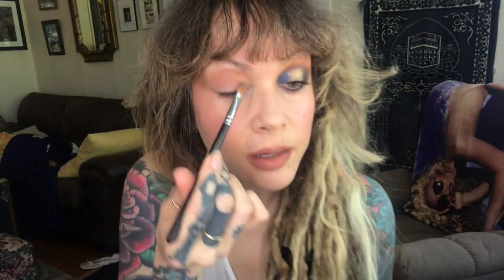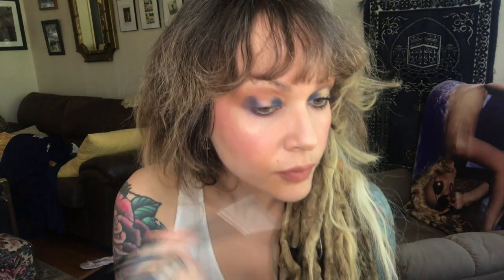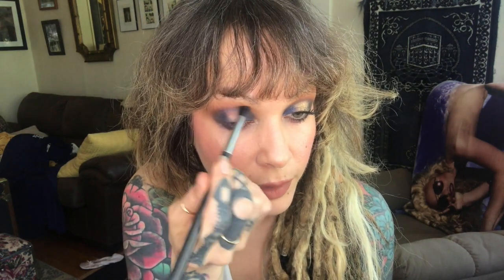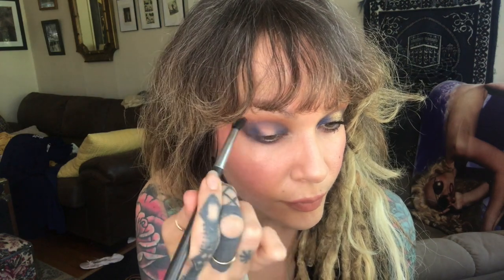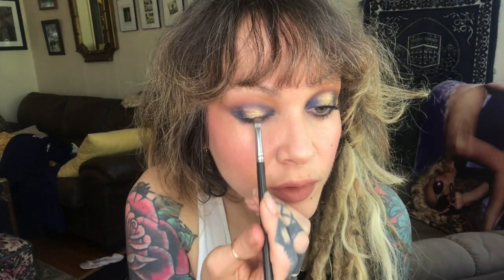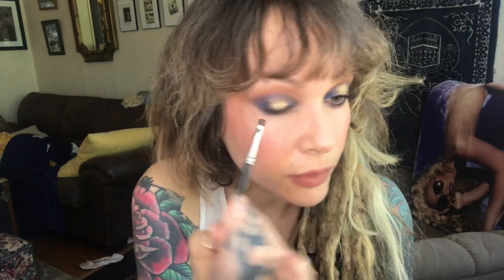UOMA Beauty Black Magic Palette | Poise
A quick eye and lip tutorial using the UOMA Beauty.